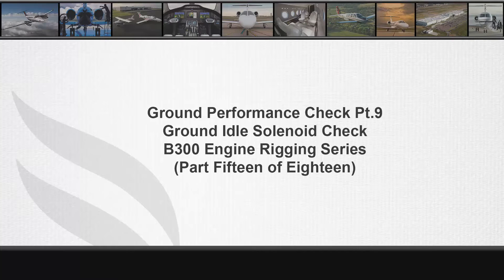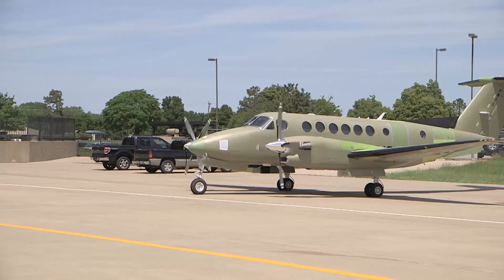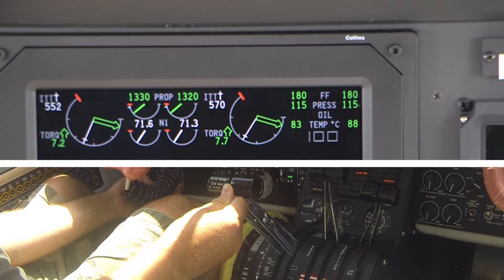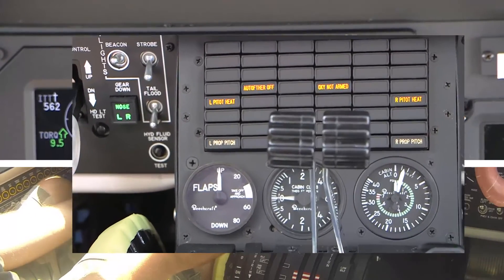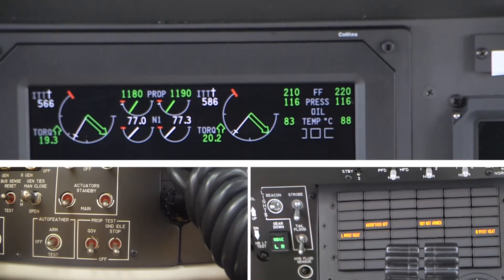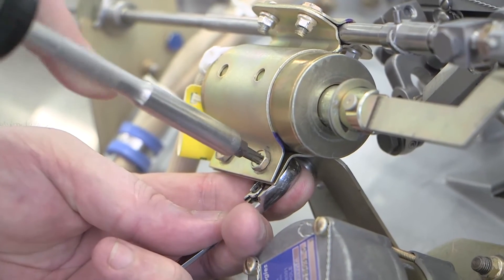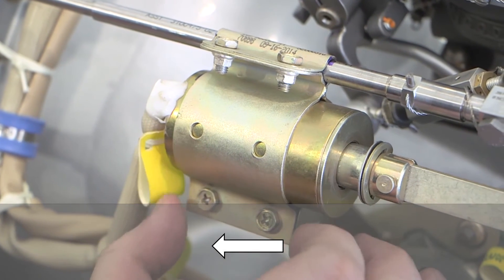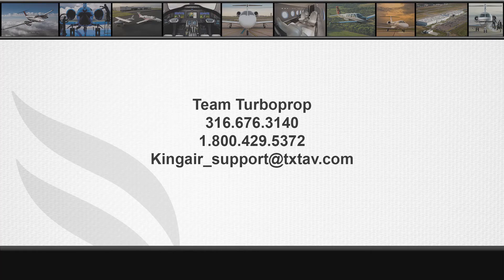Video # 15 - KING AIR B300 SERIES GROUND SOLENOID CHECK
KING AIR B300 SERIES GROUND SOLENOID CHECK